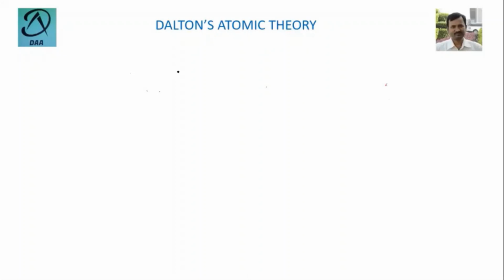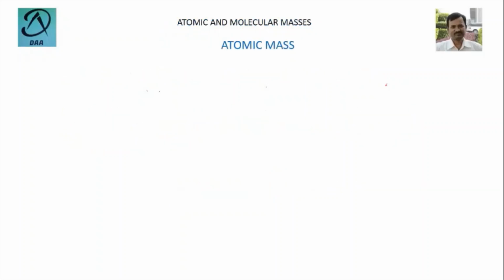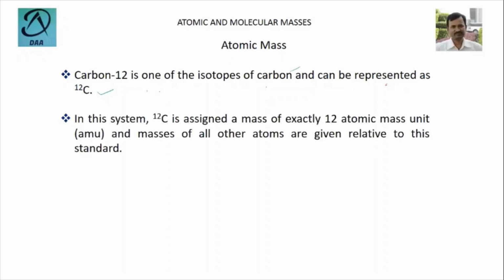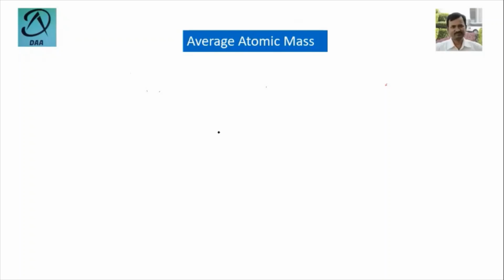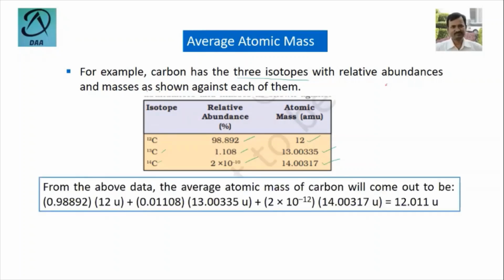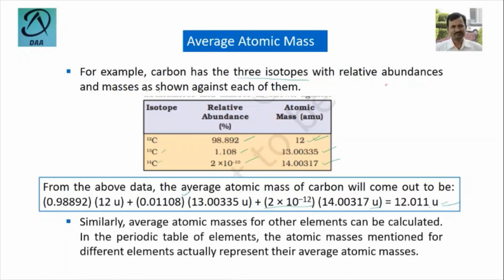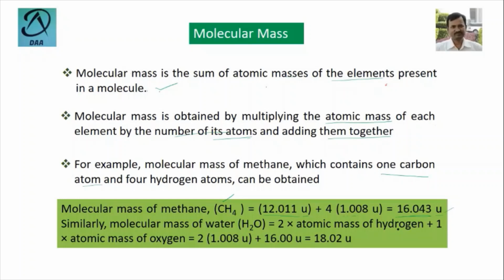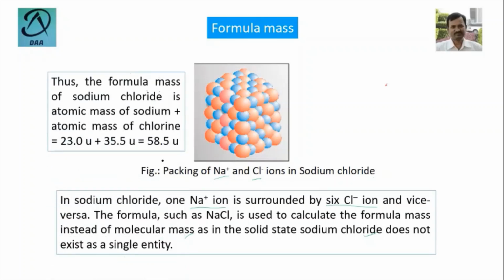(CBSECH11-007) Dalton's Atomic Theory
This class describes the Dalton's Atomic Theory